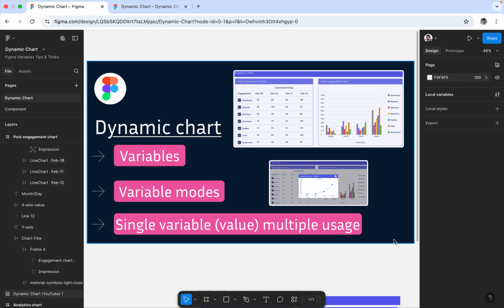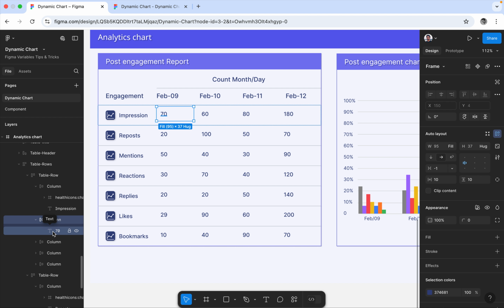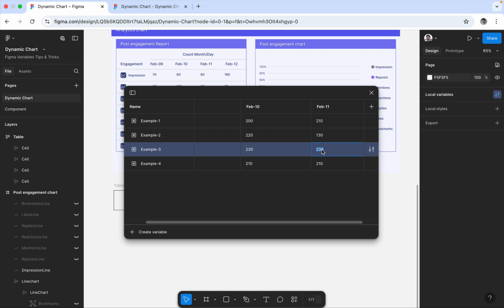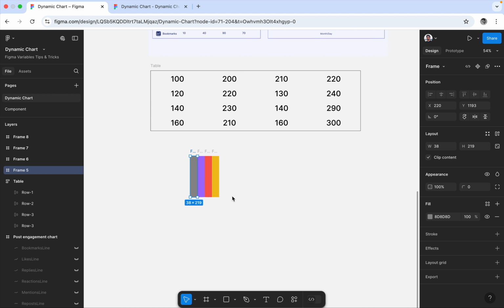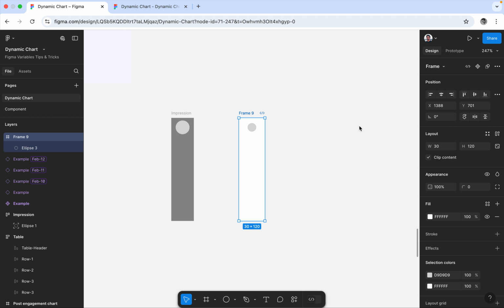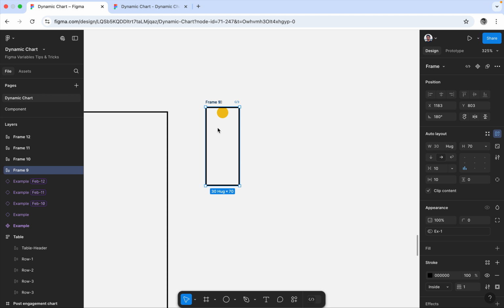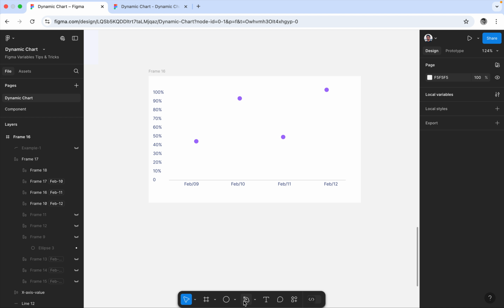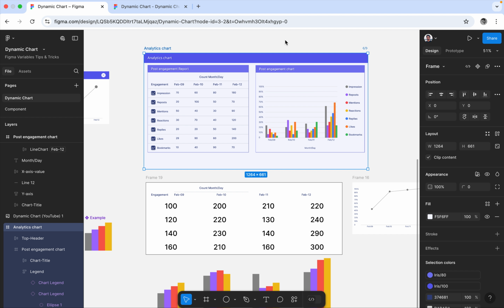Dynamic Chart In Figma | How to use Variables, Variable modes, Single variable multiple usage.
Dynamic Chart | Bar chart using figma variables | Line chart using figma variables | Table with figma variables | variable modes.
In this video:
How to use local variable in figma
How to use variable modes in figma
How to use single variable in multiple place / multi usage.
Local variable - number variable, string variable, boolean variables
How to create interactive chart/table
How to use overlay / modal window
How to assign variable to bar height
How to create bar chart component with variables
How to create line chart with variables

Interactive dynamic chart as per table value
it is designed with variables, variable modes, and used single value to create main chart, table and overlay chart.
here you can find single variable value for multiple usage.

variable and interactions:-

In this example there type of variables are used

Number variable

String variable

Boolean variable

Interaction is very easy, used boolean variable for Overlay chart to show/hide other variable values.

Overlay chart will appear when click on table column with chart icon.

Variable Mode:

Variable modes made this very easy to create dynamic chart as per table values. only need to assign value to table column and entry on local variable list. Once value is assigned and local variable creation is done Go to appearance and change the variable mode, it will automatically change the values as it is entered in different mode.

Dynamic Chart

Bar chart is crated as component and the height of bar is assigned the variable, the variable which is entered in local variable collection.

Overlay chart

The circle / marker / ellipse is created in auto layout.

First create bar and keep ellipse inside the bar and convert to auto layout
assign variable to bar height
The circle / marker / ellipse will move as per assigned value to height
Finally apply variable mode